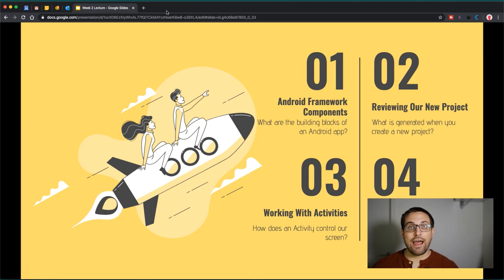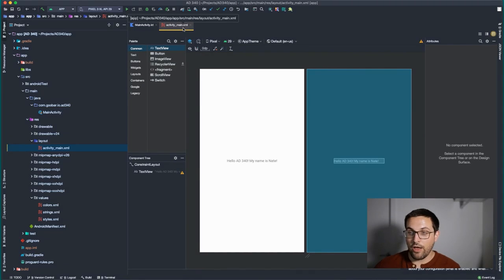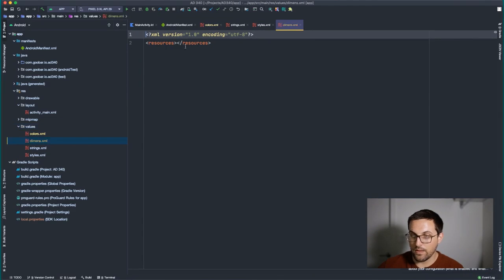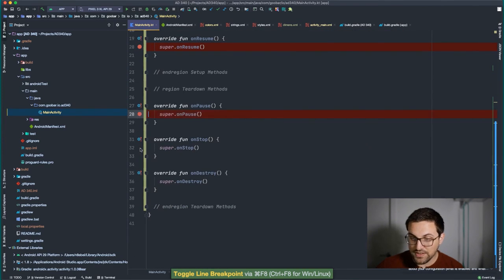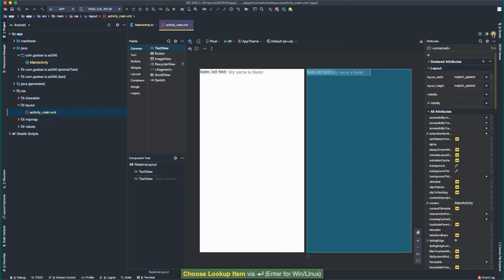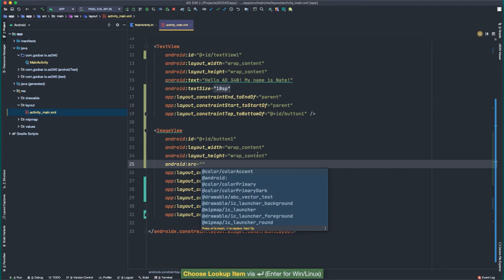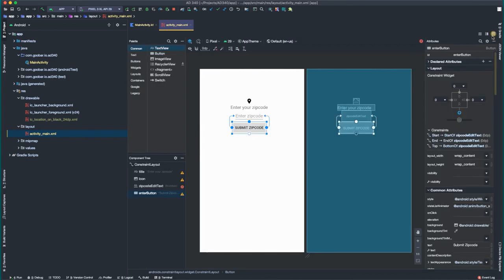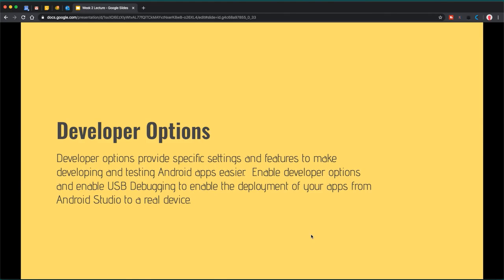Week 2 Kotlin Android Development Course for Beginners Activities, Lifecycles, Interactive UI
Lecture Outline --
0:36 - Outline
1:57 - Android Framework Components
14:07 - What is generated when you create a new Android Studio project?
40:26 - Working with Android Activities
41:20 - Android Activity lifecycle
50:12 - Using the Android Studio debugger // How to set a breakpoint in Android Studio?
59:38 - Creating Interactive User Interfaces
1:01:46 - What is FrameLayout?
1:05:09 - What is LinearLayout?
1:08:34 - What is RelativeLayout?
1:14:22 - What is ConstraintLayout?
1:28:09 - Responding To User Interaction
1:29:00 - ConstraintLayout simple tutorial
1:29:37 - How to create a new Vector Asset in Android Studio?
1:38:46 - How to respond to a Button click in Android
1:40:04 - Android Button setOnClickHandler
1:45:40 - Receiving user input using an EditText
1:54:00 - Customize Material Design theme in Android Studio